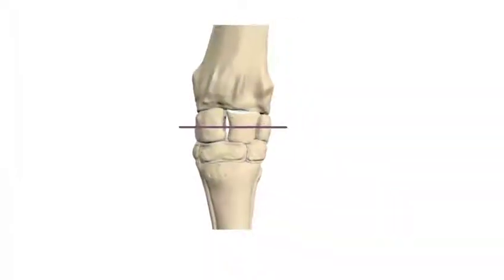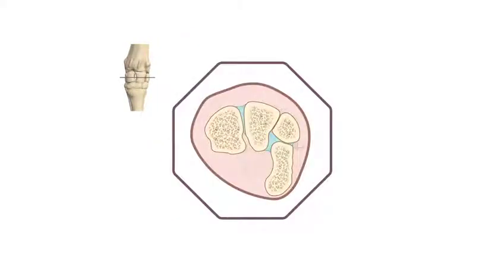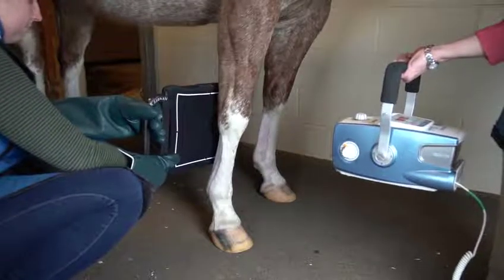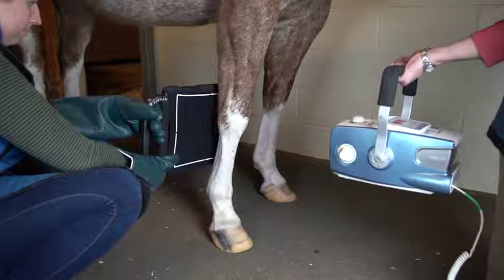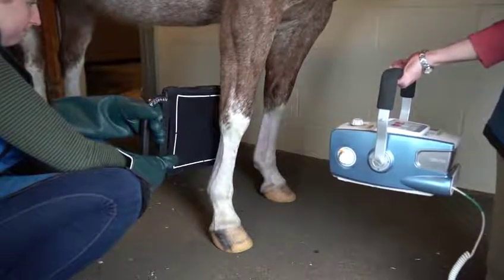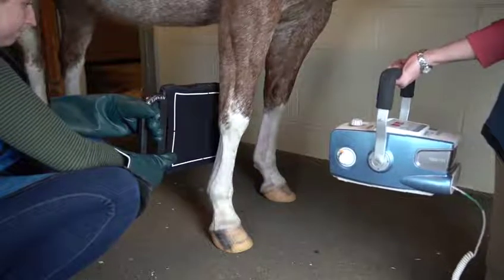Radiology – DP and lateral views intro